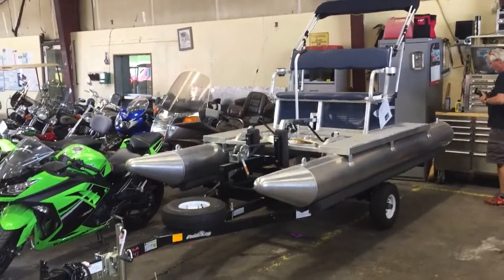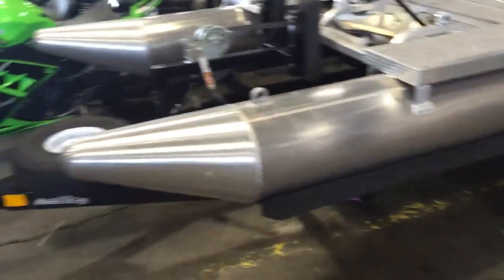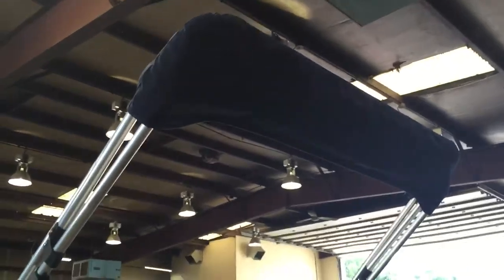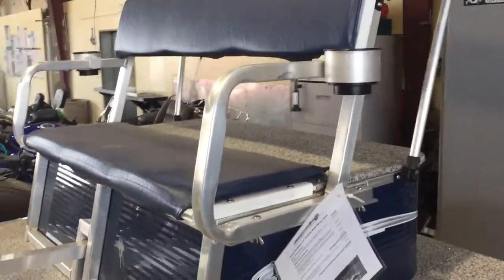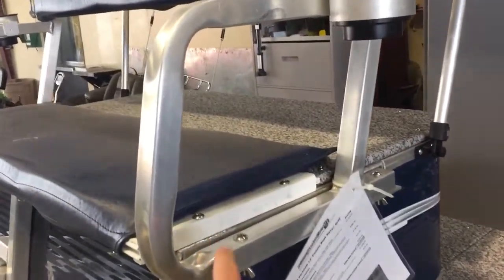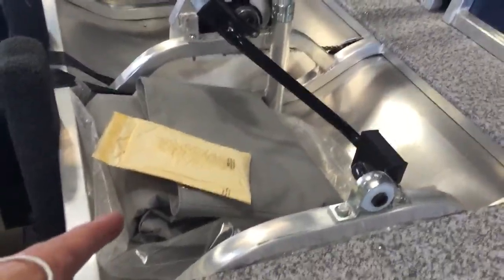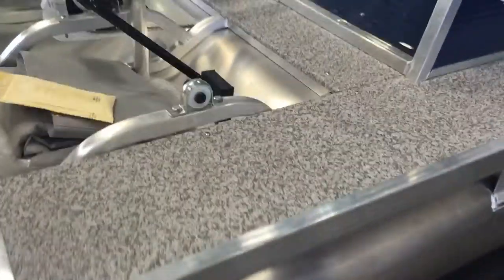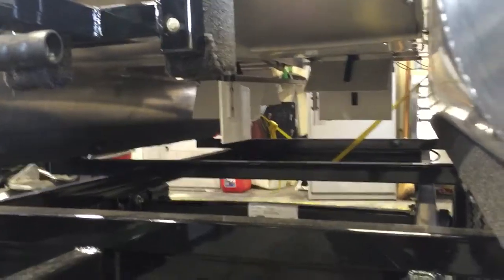Paddle King PK3000 Walk Around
Brief Walk Around For Brian E